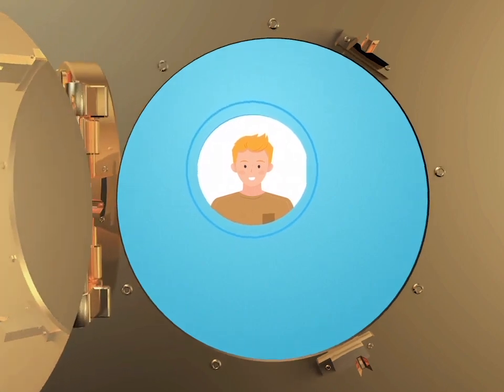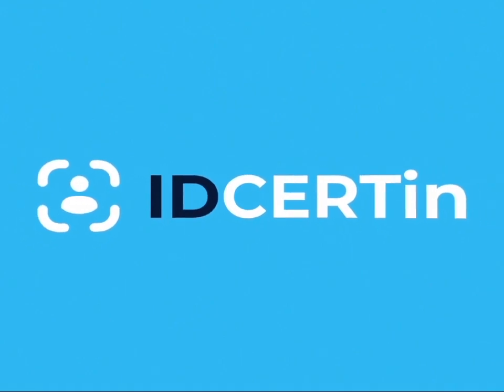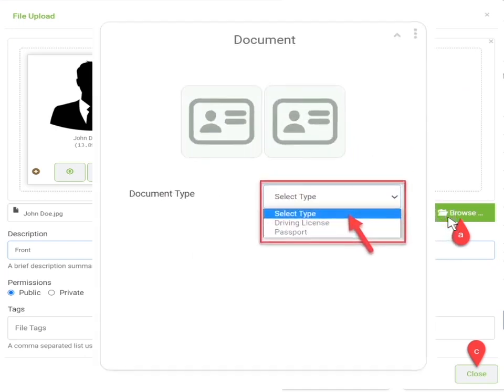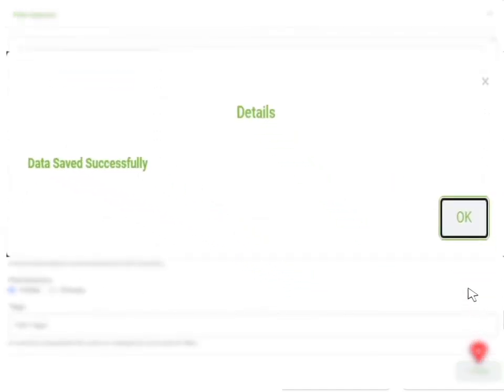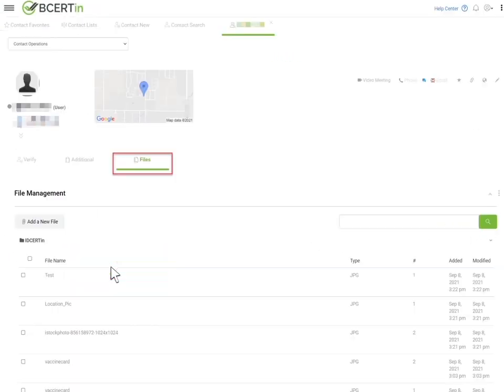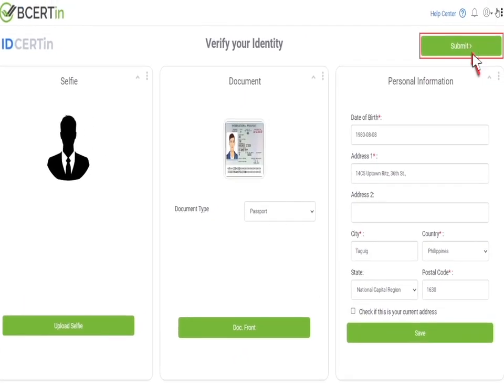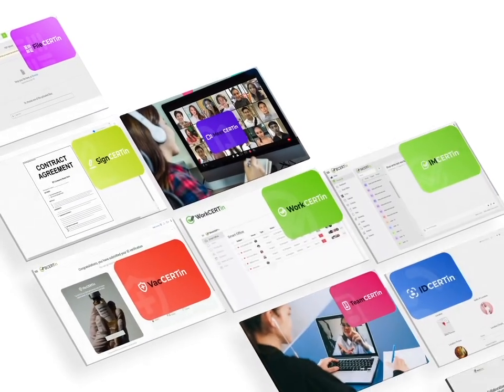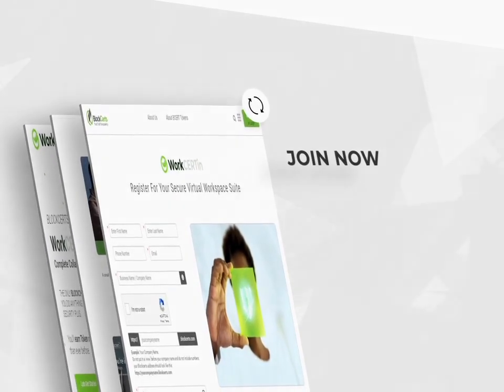How IDCERTin Works | BlockCerts AI Blockchain - Community HELP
In this video tutorial, we will introduce you to IDCERTin, the identity solution that gives you the power of onboarding and tracking that no other ID verification solution provides.

We'll cover the following:

l Introduction to IDCERTin.

l Benefits of Using IDCERTin.

By the end of this video, you will know the benefits and unique features of IDCERTin. Upgrade your identity management and transform your business with IDCERTin!